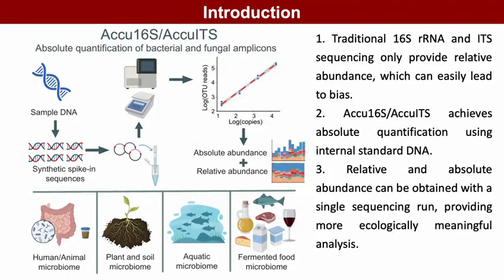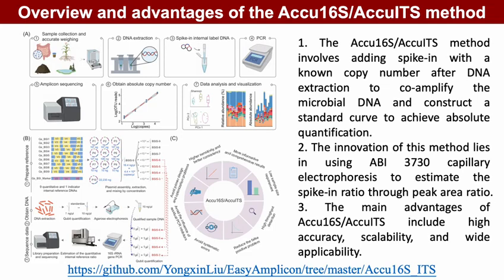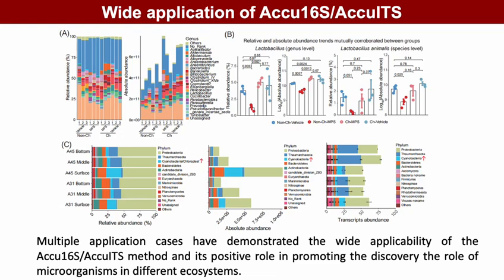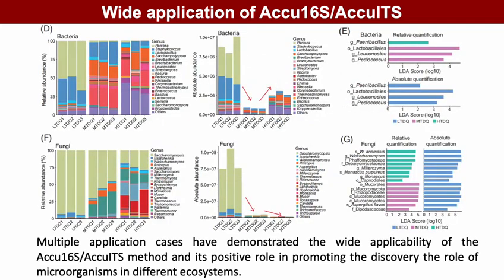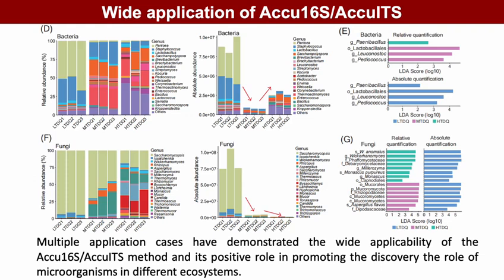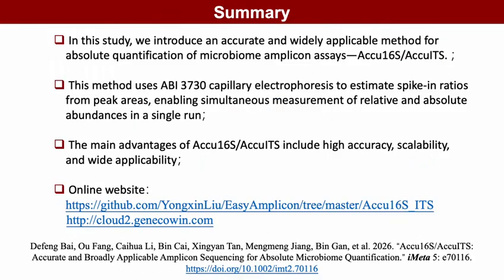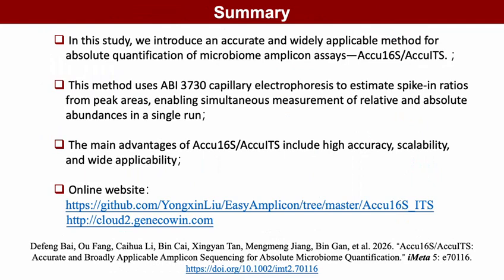iMeta | Accu16S/AccuITS: Accurate amplicon sequencing for absolute microbiome quantification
CORRESPONDENCE
Open Access
Accu16S/AccuITS: Accurate and broadly applicable amplicon sequencing for absolute microbiome quantification
Defeng Bai, Ou Fang, Caihua Li, Bin Cai, Xingyan Tan, Mengmeng Jiang, Bin Gan, Jinxia Fu, Yunyun Gao, Ying Wang, Yong-Xin Liu

Abstract
Traditional 16S rRNA gene and Internal Transcribed Spacer region amplicon sequencing provides only relative abundance, often leading to biased ecological interpretations. To overcome this limitation, we developed Accu16S/AccuITS, an absolute quantification method for bacterial and fungal amplicons based on synthetic internal spike-in DNA with known copy numbers. By adding internal standards prior to Polymerase Chain Reaction and sequencing, absolute microbial abundances can be calculated using standard curve regression. Accu16S/AccuITS exhibits sensitivity and consistency comparable to quantitative Polymerase Chain Reaction and is applicable to diverse sample types. A single sequencing run simultaneously yields relative abundance, total absolute abundance, and taxon-specific absolute abundance. Case studies across diverse ecosystems demonstrate that absolute quantification provides ecologically and functionally meaningful insights beyond those obtained from relative abundance analyses.